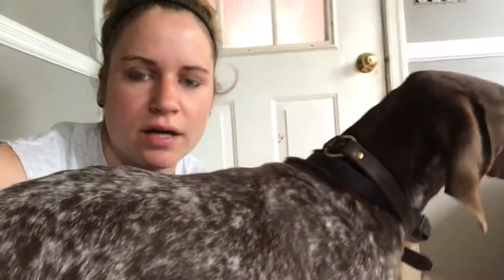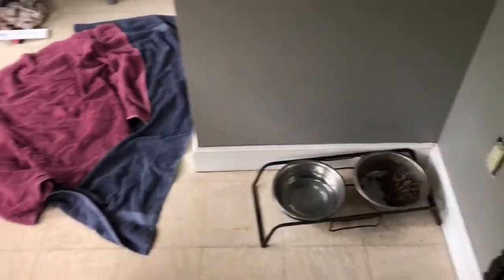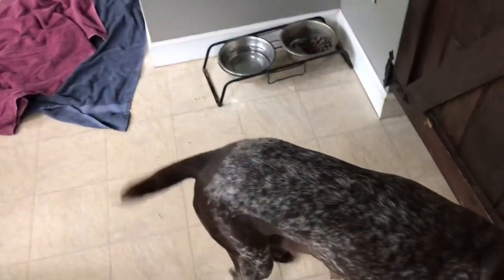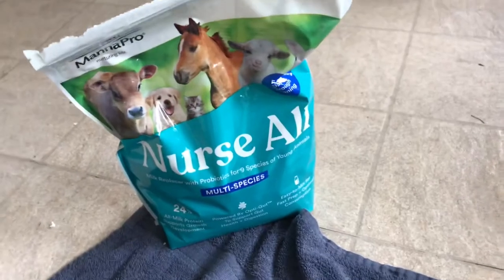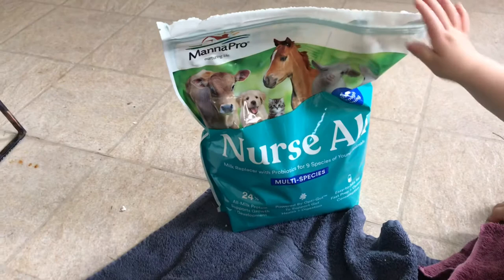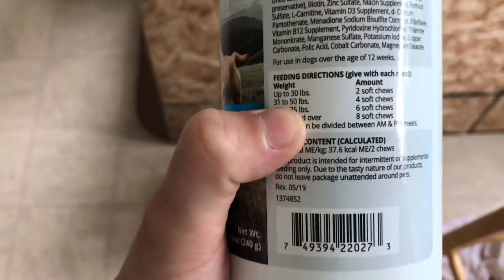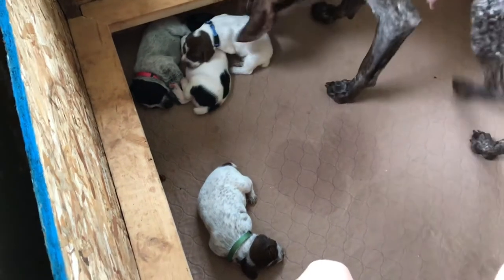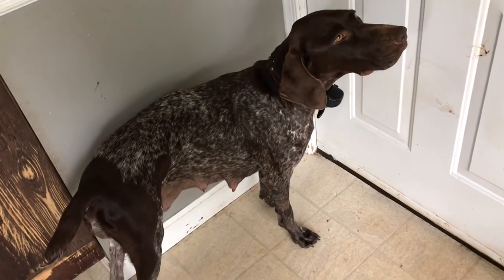How To Help Increase and Boost Your Nursing Lactating Dogs Milk Supply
How to help increase your dogs milk supply for her puppies!